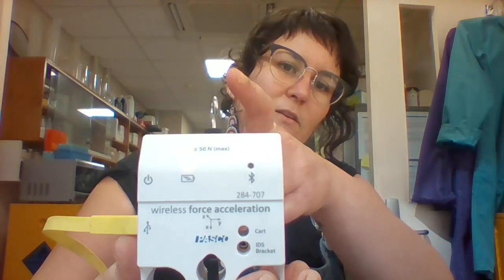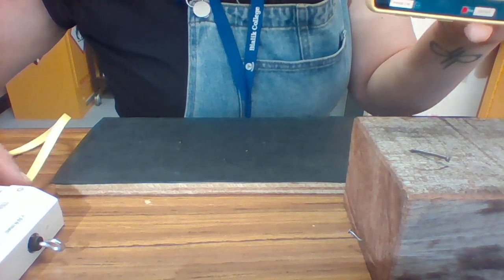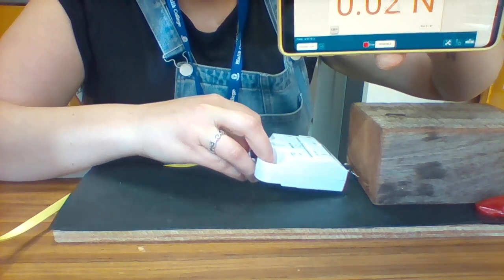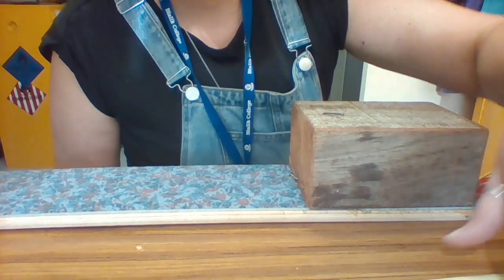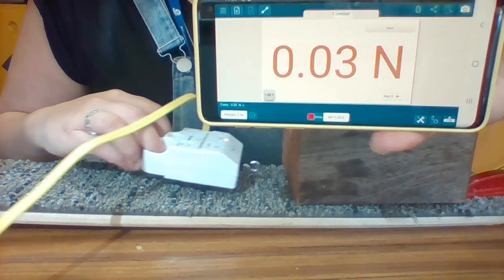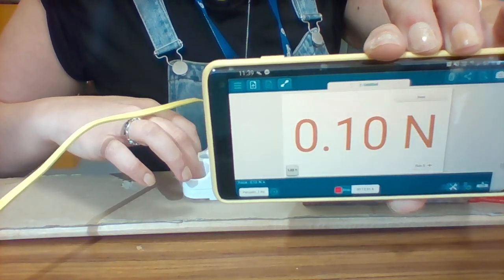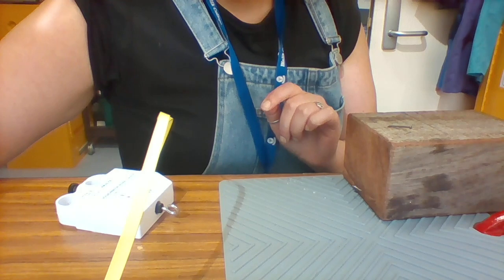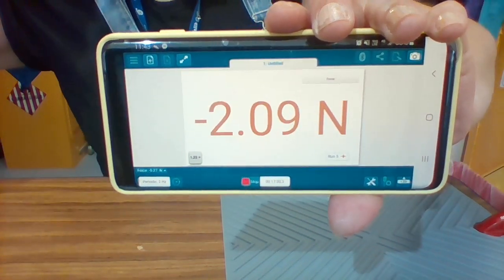Yr 7 Friction Prac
Dragging a block of wood along different surfaces to measure the amount of friction created